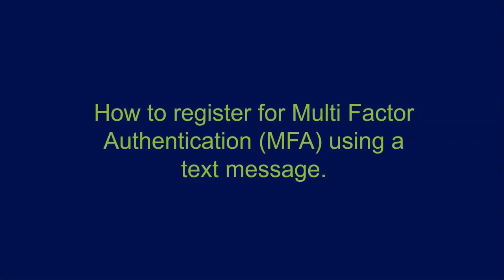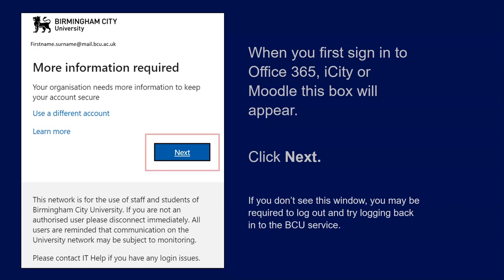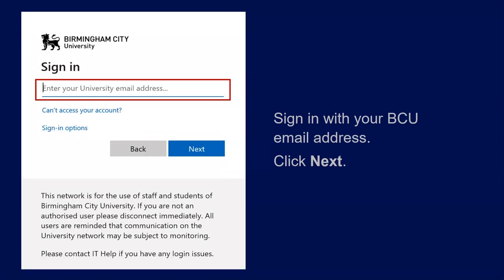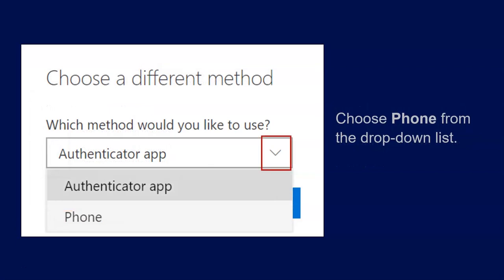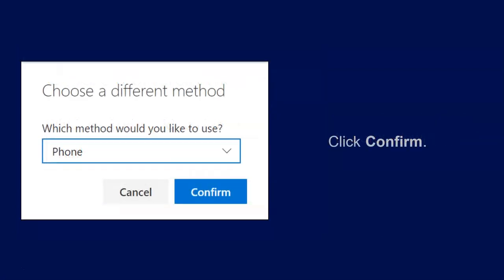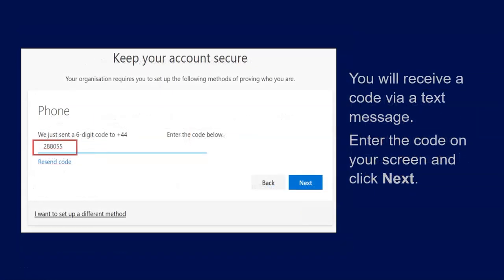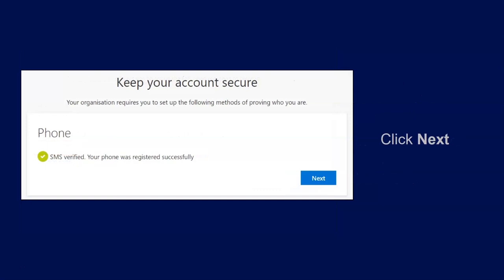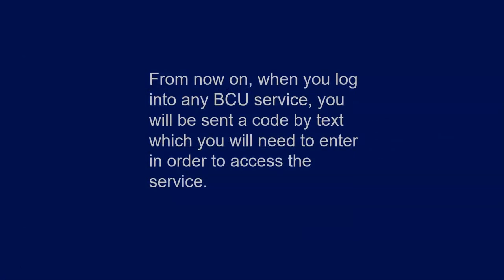How to set up Multi Factor Authentication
Securing your BCU account with Multi Factor Authentication using the SMS option.